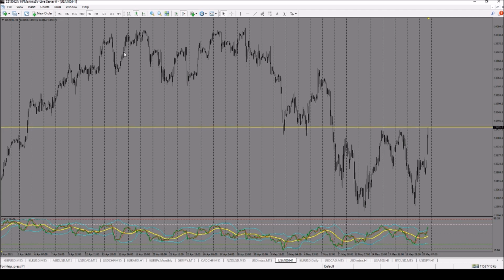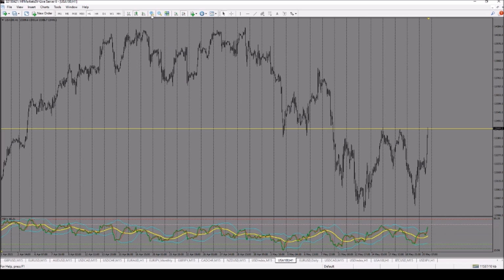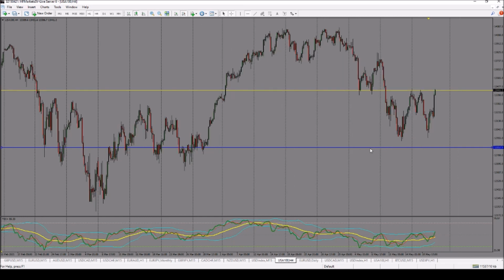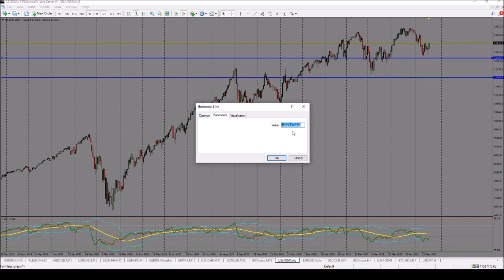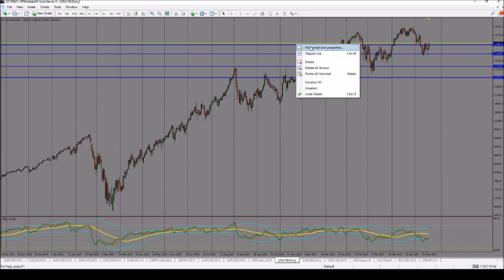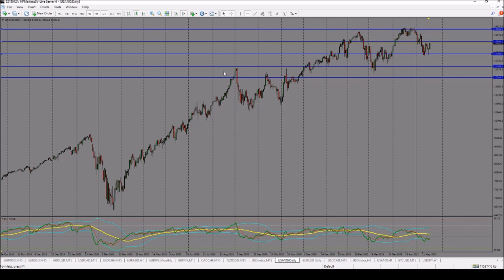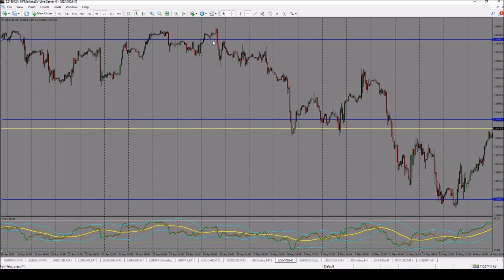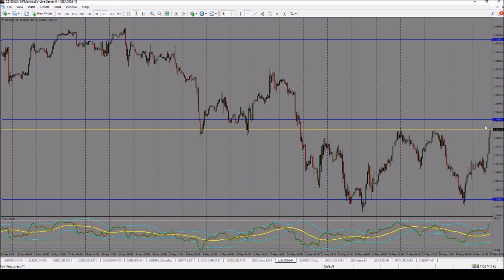How to Predict NASDAQ/NAS100 with the Quarters Theory NASDAQ STARTEGY | MARKET PREDICTION PART 4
This is a 4 video series where we talk about everything you need to know in order to predict the forex market with 90% accuracy. In this Part 4 we will talk about Predicting NASDAQ/NAS100 with the Quarters Theory.